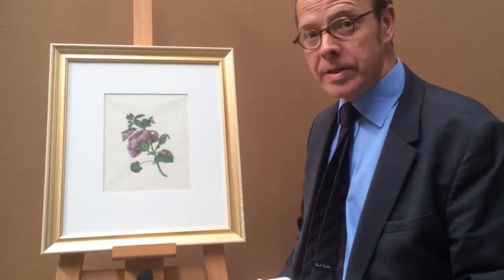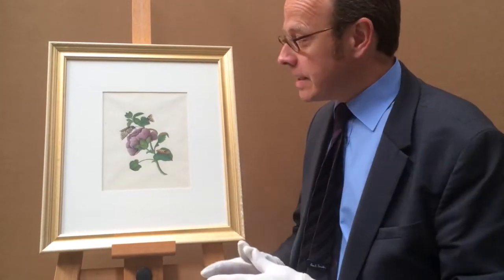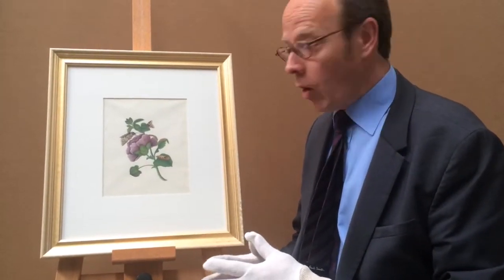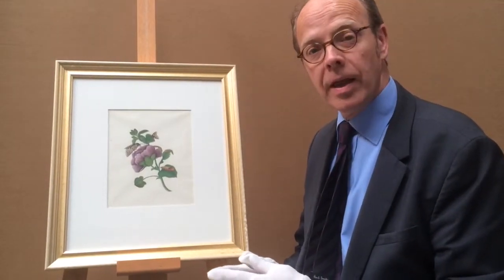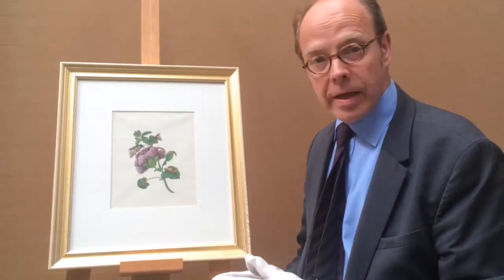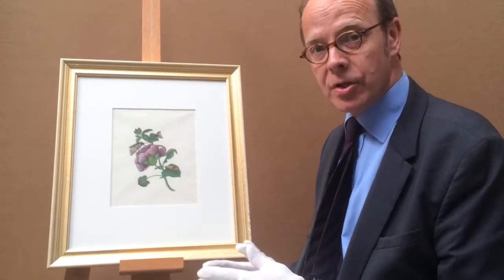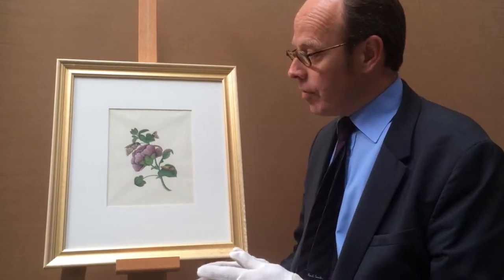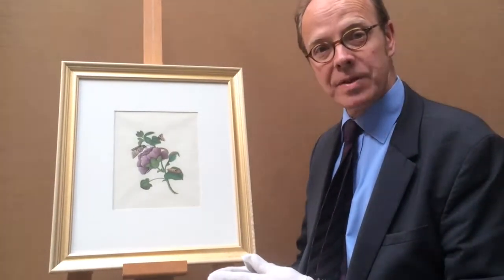Chinese School, 19th Century, circa 1850: Butterflies